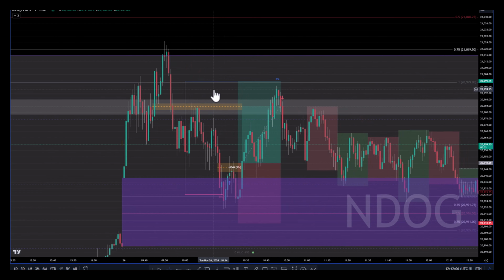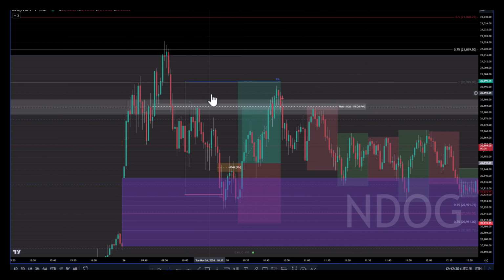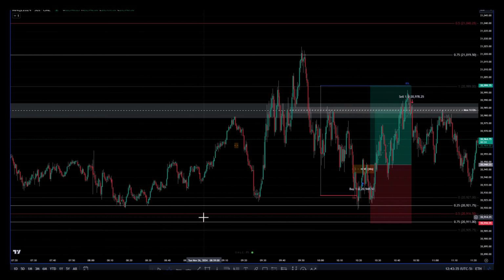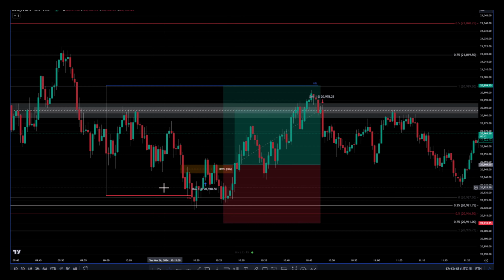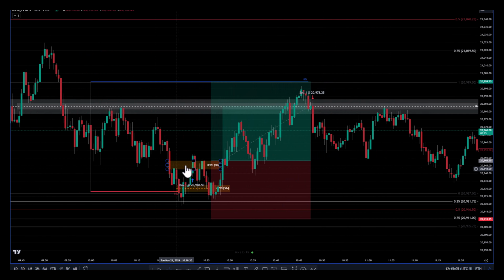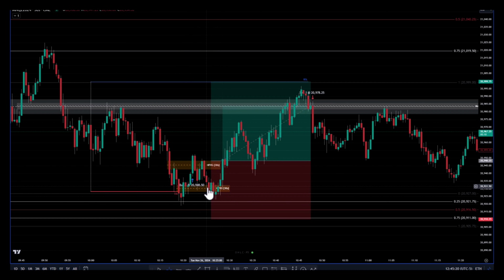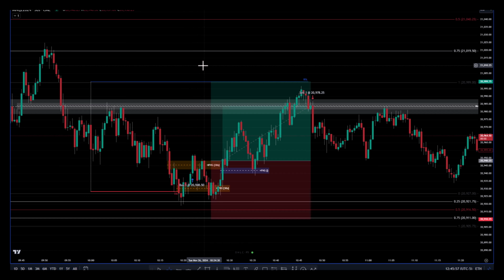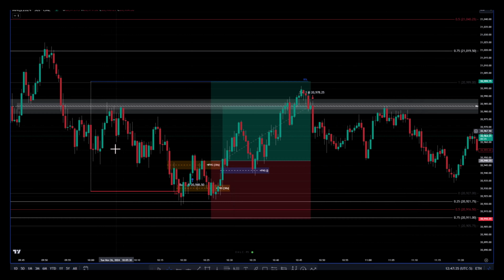NY AM Session | Scalping MNQ After 10:00 HIN | Tues 11.26.2024